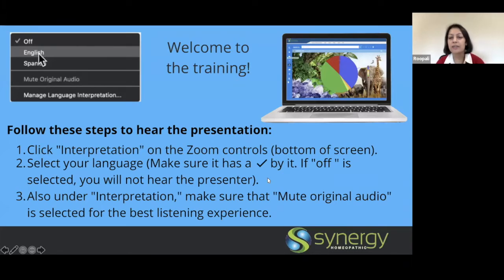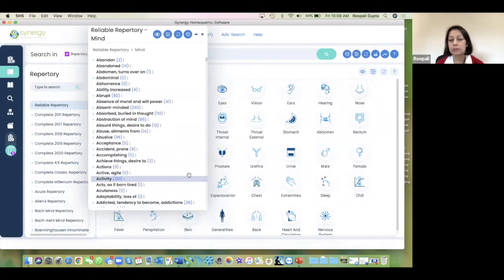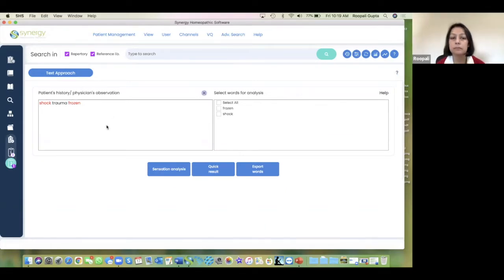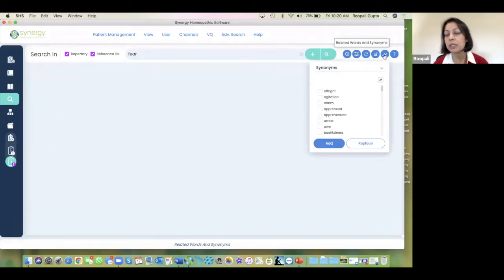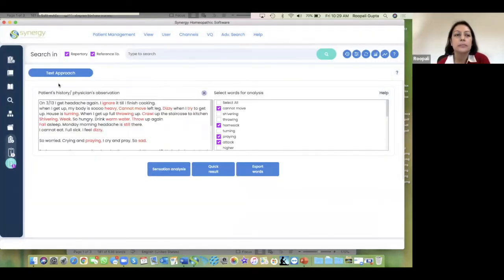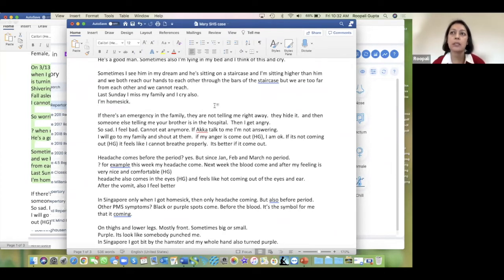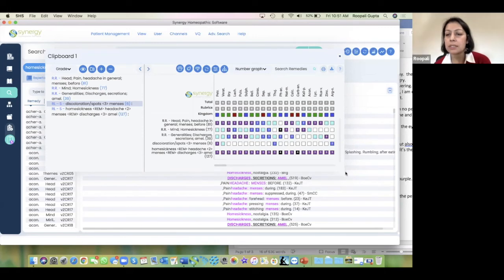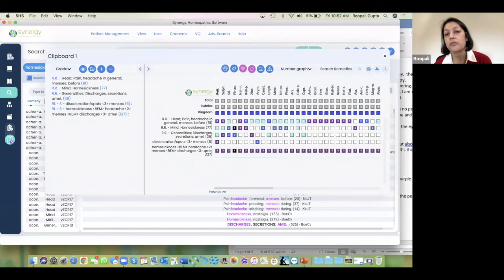SHS 1.2 Training on 17 December, 2021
Our open forum training sessions are a great way to get your questions about Synergy Homeopathic Software answered. We welcome all questions, suggestions and comments! This training has information about Vital Quest, Global Searches, and more!

The next training is January 14, 2022. We hope to see you there!